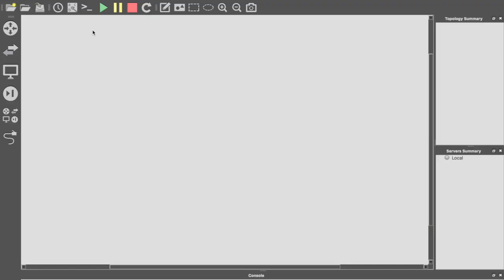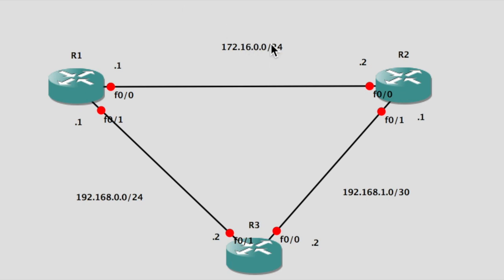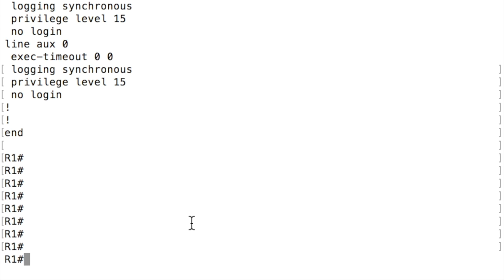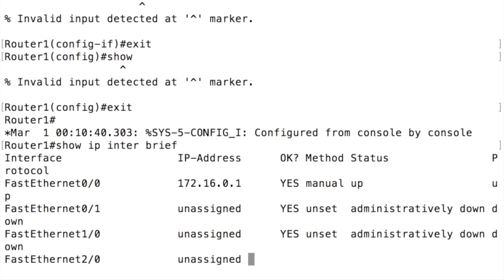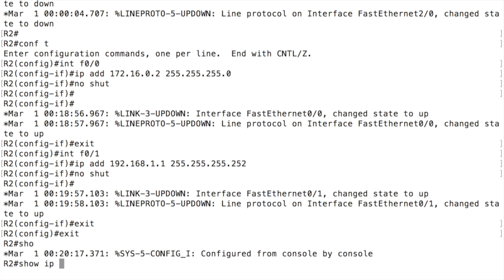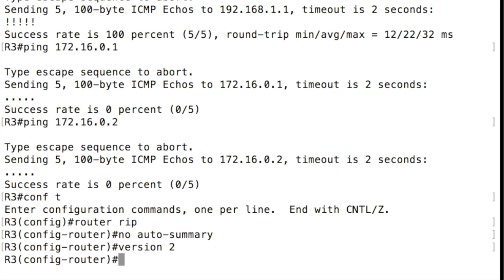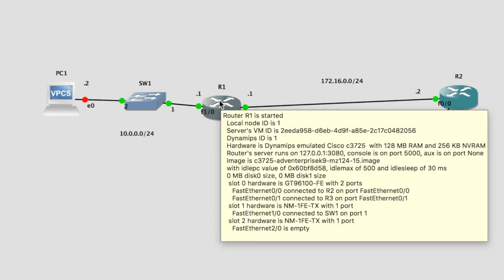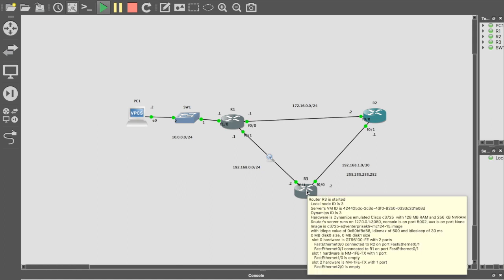networking lab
Networking lab with GNS3